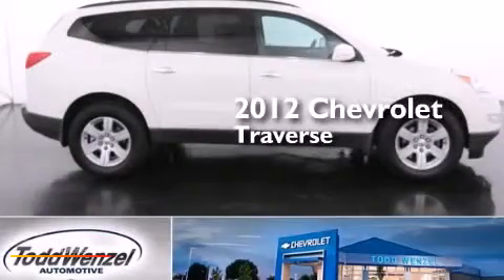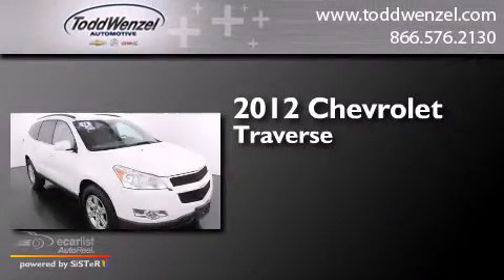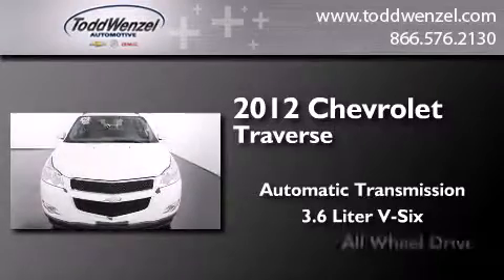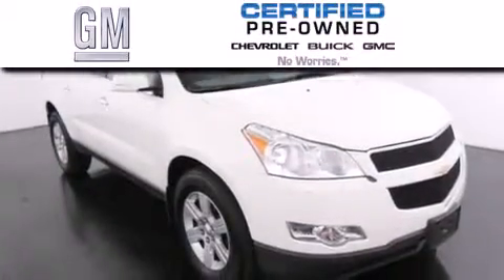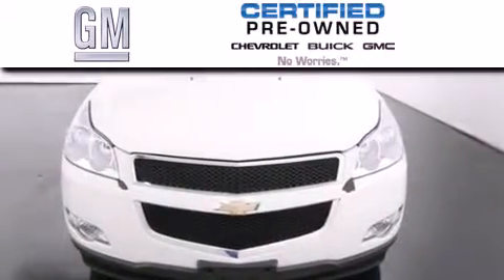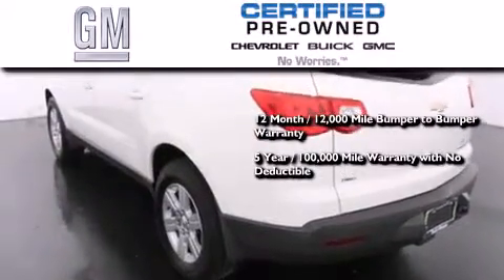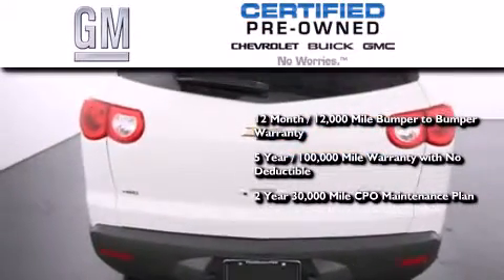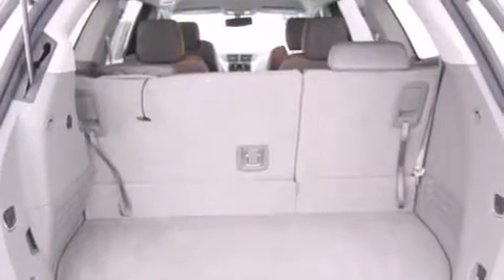Used 2012 Chevrolet Traverse Gran Rapid Mississippi 49426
We have been honored to serve the Gran Rapid Mississippi area , we promise that your experience at our dealership will exceed your expectations ! Year : 2012 Make : Chevrolet Model : Traverse Engine : 3.6L SIDI V6 Engine Trans . : Automatic Exterior : White Miles : 51,795 Interior : Gray Todd Wenzel Automotive 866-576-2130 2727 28th St SE Gran Rapid , Mississippi 49512